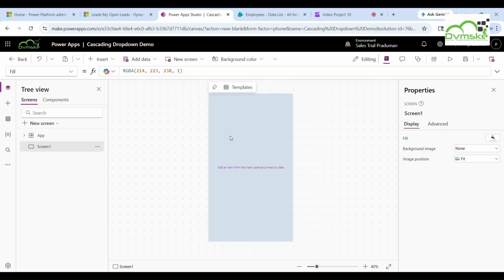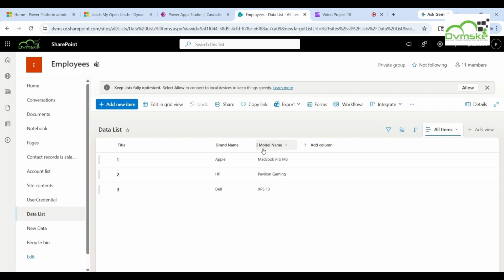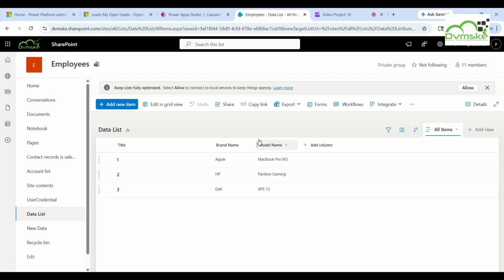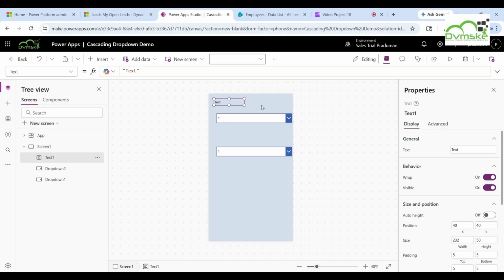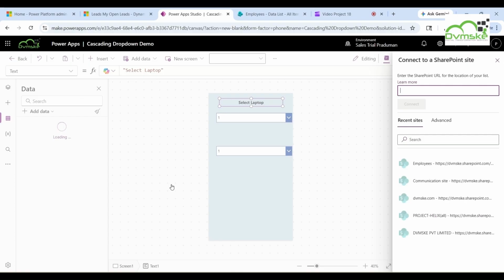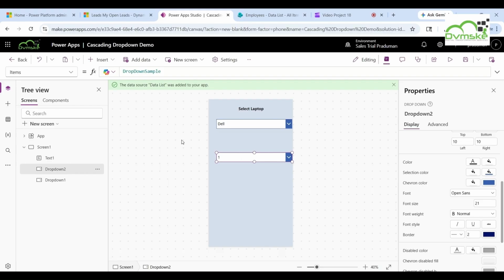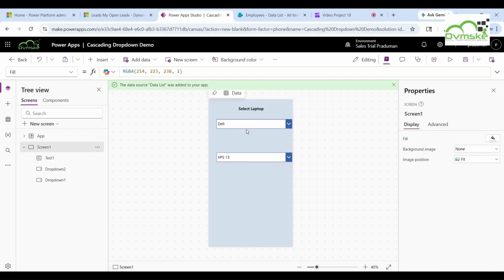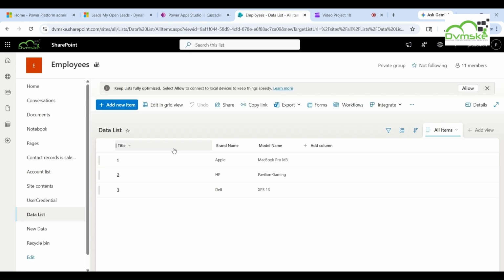How to Create Cascading Dropdowns in Power Apps Using SharePoint Lists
Want to create dynamic Cascading Dropdowns in Power Apps using SharePoint Lists?
In this beginner-friendly Power Apps tutorial, you'll learn how to build dependent dropdowns
where the second dropdown automatically filters its values based on the selection made in the first dropdown using SharePoint Lists.
In this Power Apps Canvas App tutorial, you'll learn:
✔ How to create SharePoint Lists for Cascading Dropdowns
✔ Connect SharePoint Lists to Power Apps
✔ Add Parent and Child Dropdown controls
✔ Filter the second dropdown based on the first selection
✔ Use the Filter() function step-by-step
✔ Build dynamic and user-friendly Canvas Apps
If you're searching for a Power Apps Cascading Dropdown tutorial or want to learn how to
create dependent dropdowns using SharePoint Lists, this step-by-step guide will help you
build smarter and more efficient business applications.
This video includes:
power apps cascading dropdown, cascading dropdown using sharepoint list, dependent
dropdown power apps, power apps filter function, sharepoint integration with power apps,
power apps canvas app tutorial, microsoft power apps tutorial for beginners, power apps
formulas, low code app development, dynamics 365 power apps.
Timestamps:
00:00-00:20– Introduction
00:21-00:55 – Cascading Dropdown
00:56-1:31 – SharePoint Lists
1:32-2:45 – Add Dropdown & Text
2:46-3:46 – Apply Formula
3:47-4:23 – Demo

Cascading Dropdowns improve the user experience by displaying only relevant options
based on previous selections. This technique is widely used in Microsoft Power Apps business
applications that integrate with SharePoint Lists.

guides, and low-code development tips!